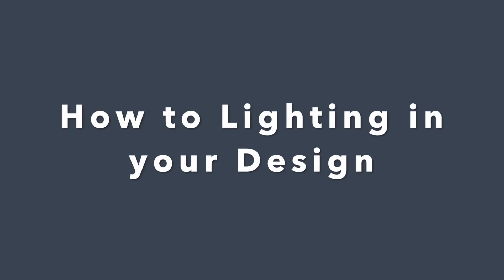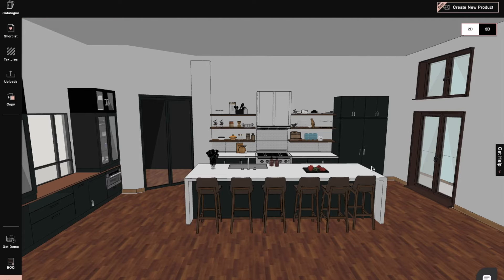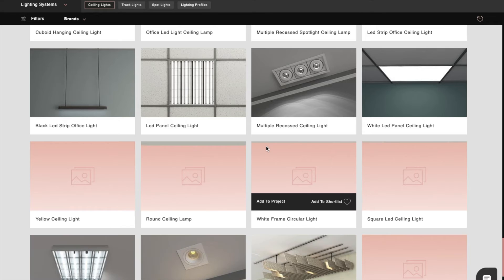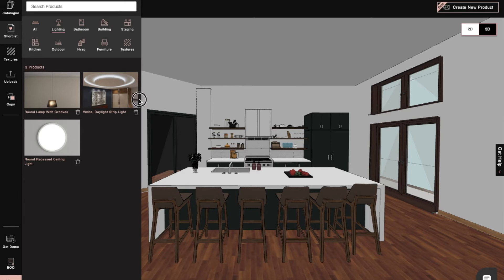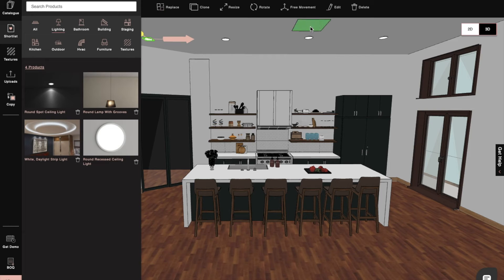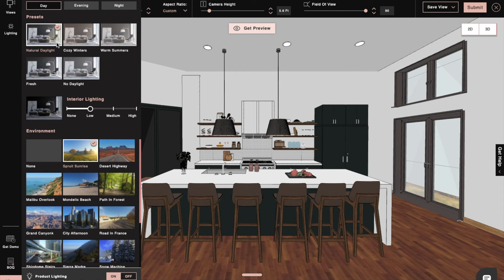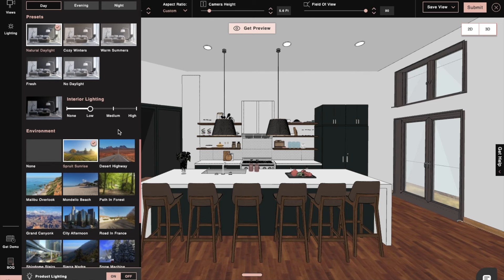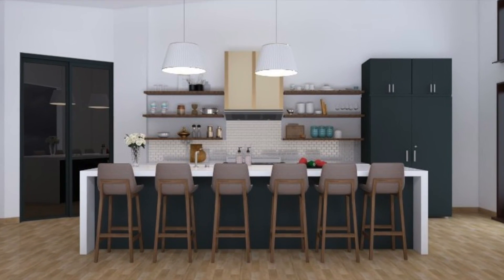How to Add Lighting in Your Design| Foyr Neo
Foyr Neo is the world's leading 3D render software. This is the fastest interior design software where you can create beautiful 3D renders in minutes. You can design photo realistic renders and select the lighting for the renders from a catalogue of options.
You can select indoor lighting,outdoor lighting and also make camera view changes for your render. Foyr Neo provides you with the best 3D rendering software and this video explains the complete process of how to give lighting to the renders.